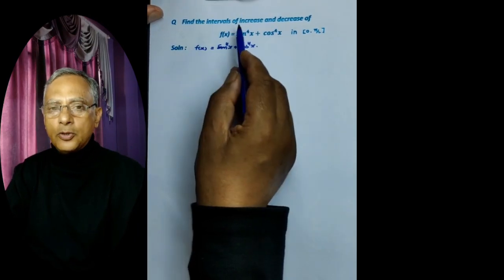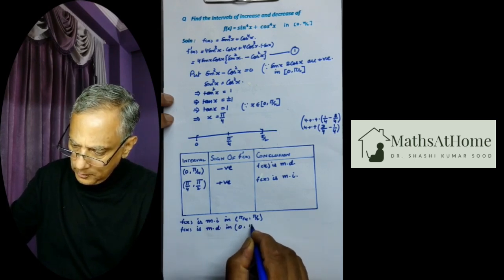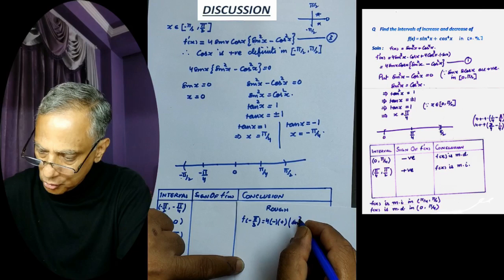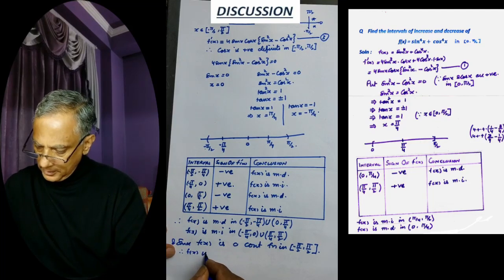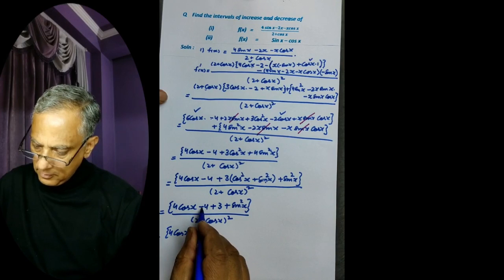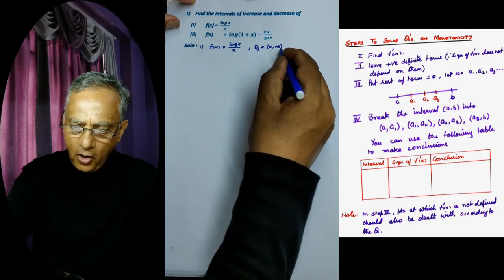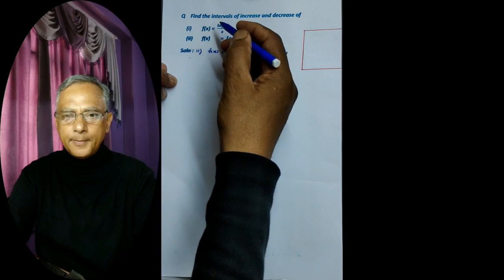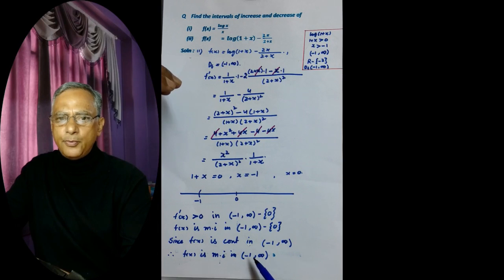Increasing and Decreasing Functions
Topics Covered :
00:10 Question 4
07:48 Detailed Discussion on Question 4
21:27 Question 5(i) , Question 5(ii) (Assignment )
33:17 Question 6 (i)
40:40 Question 6(ii)